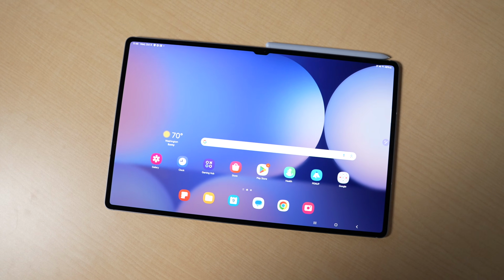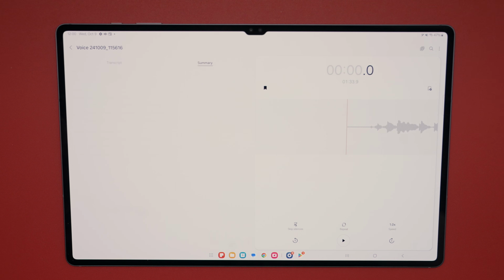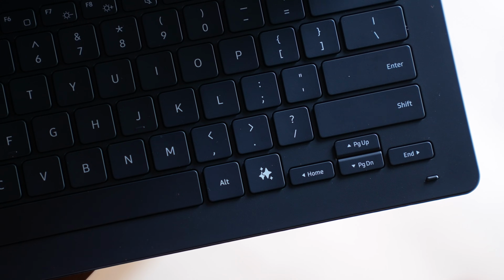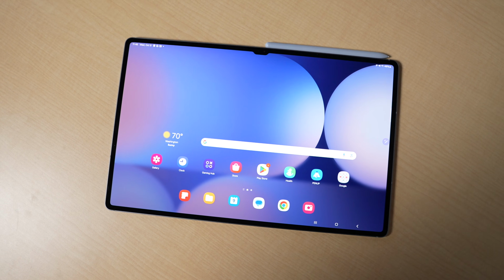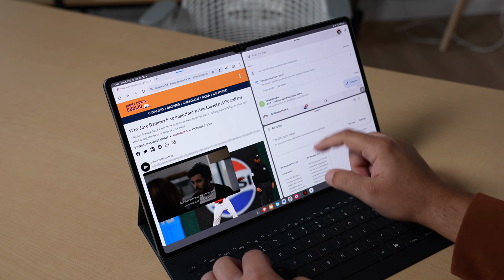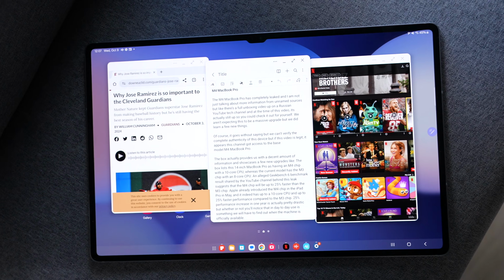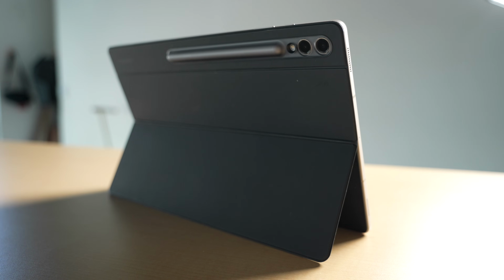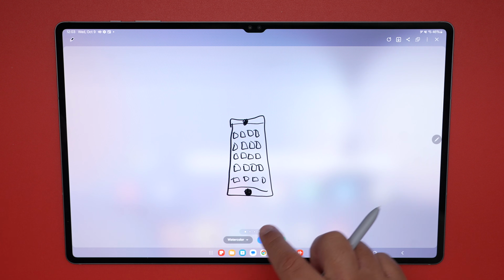iPad User Tries Samsung Galaxy Tab S10 Ultra (BETTER Than M4 iPad Pro?)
Both Samsung and Apple have come out with new top-of-the-line tablet options this year, with Apple introducing the M4 iPad Pro back in May and Samsung debuting the Galaxy Tab S10 Ultra earlier this month. Given the similarities between the two, we thought we'd see how Apple's high-end ‌iPad Pro‌ compares to Samsung's best Galaxy Tab.

⏱️ CHAPTERS
00:00 - Intro
00:28 - Galaxy AI vs Apple Intelligence
02:17 - Google Gemeni & Circle to Search
03:04 - Apple Intelligence Coming Soon
03:24 - Displays
04:57 - Multitasking
05:36 - Keyboard Cases
06:50 - Final Thoughts